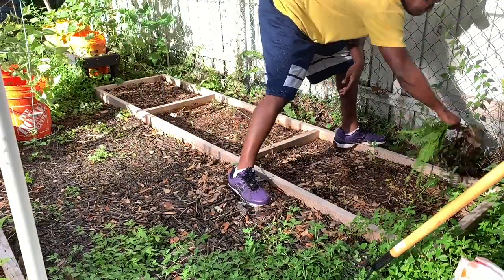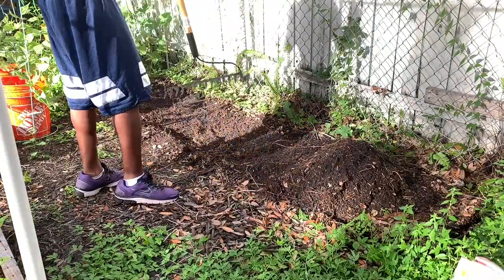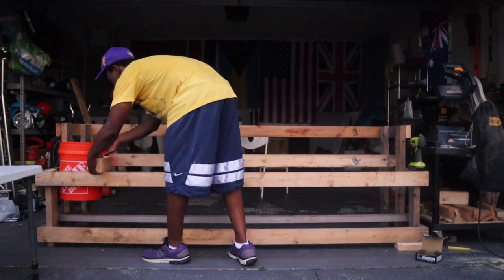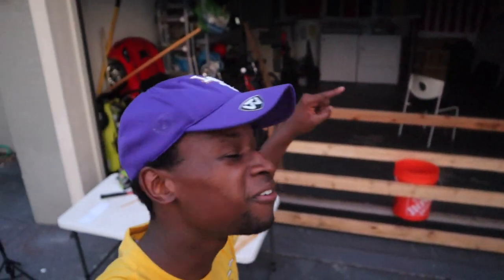How to Start/Build a 2 Level Container Garden Stand For Under $10!! 5 Gall Bucket Garden. EASY DIY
Hello again, watch this step by step as you learn how to build a 5 Gallon bucket garden stand for growing anything! I'll be growing my winter vegetables in them!! Keep scrolling to see the cut list that I ran through in the video! You'll Thank Me Later! I know it.

Here is your Cut/Material List for your 2x4:
(2) 12" Top Width/Side piece
(2) 19" Front Height (Leg) piece
(4) 25.5" Middle and Bottom Width/Side piece
(4) 31" Middle and Back Height (Leg) piece
(5) 96" Length pieces
(1) 94" Top frontal length piece that fits inside the middle 31" pieces

* How to Build a 5 Gallon Bucket Stand for Growing ANYTHING!! Sweet Potato Growing Part 2